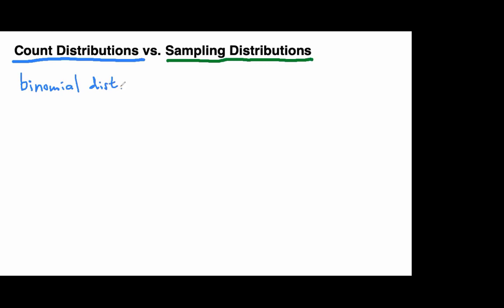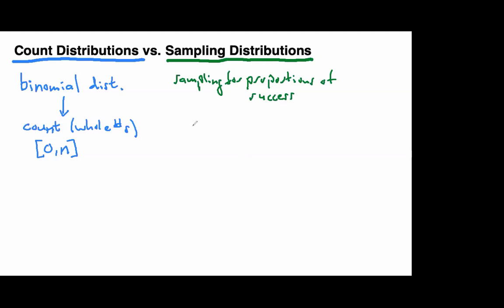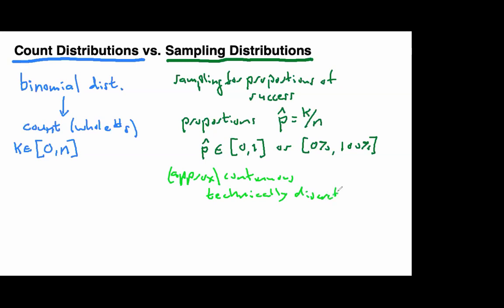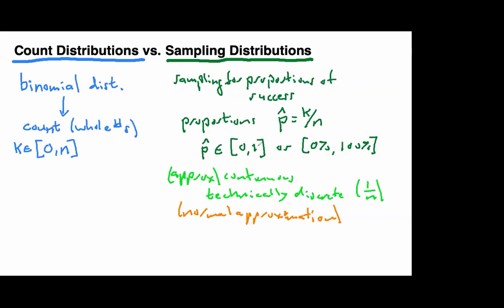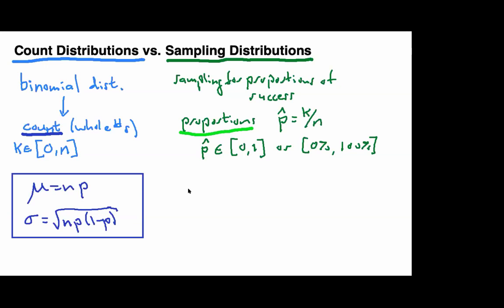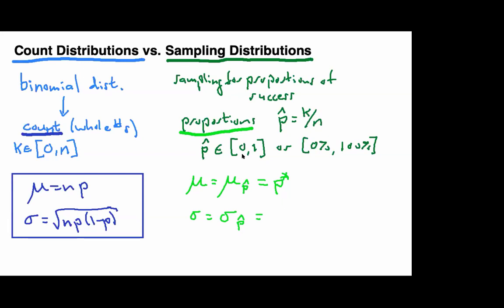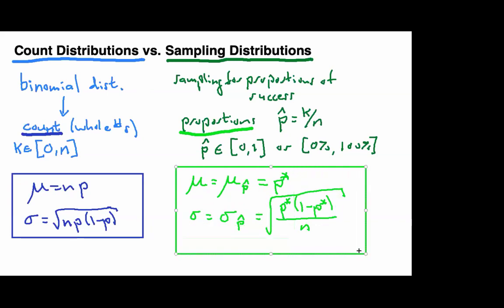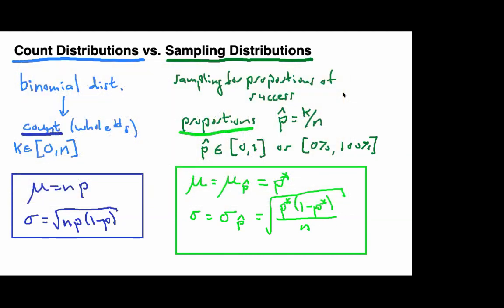Confidence Intervals from Single Sample Proportions: Count vs. Sampling Distributions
This brief video reviews count distributions associated with binomial experiments and the binomial distribution.  Next, we compare the formulas for the count distribution with the sampling distribution (distribution of sample proportions).